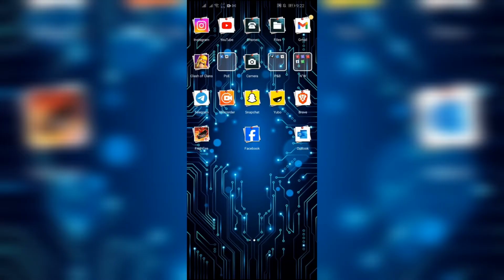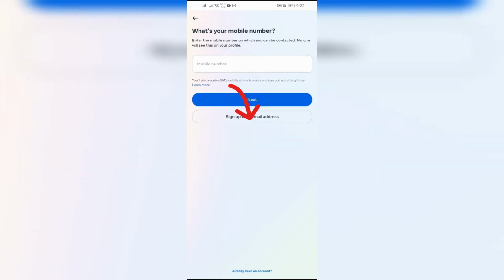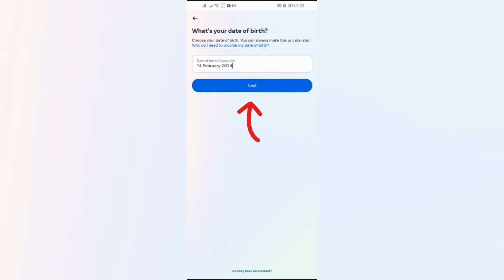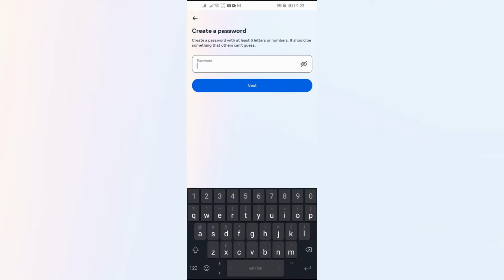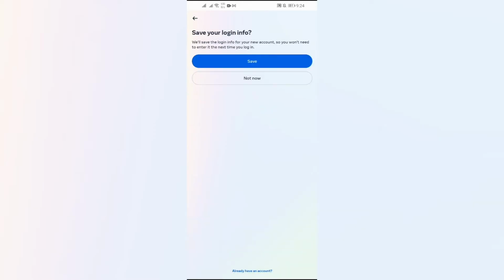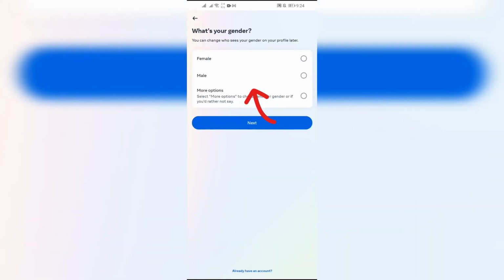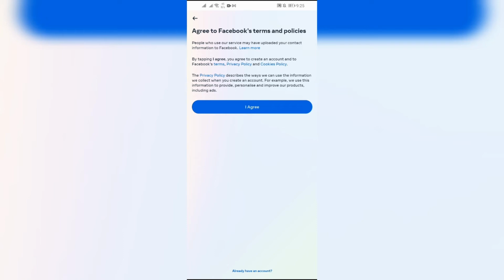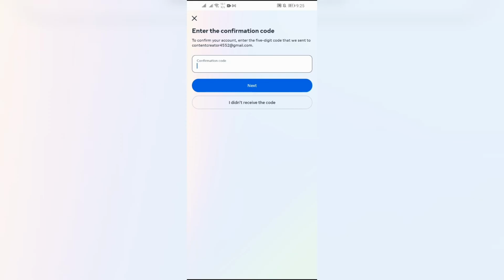How to Create Account on Facebook 2024?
In this simple tutorial, we'll guide you through the process to create account on Facebook. Join us as we navigate the easy steps to get started with Facebook. From accessing the Facebook website or app to filling out your basic information and setting up your profile, we'll cover everything you need to know.